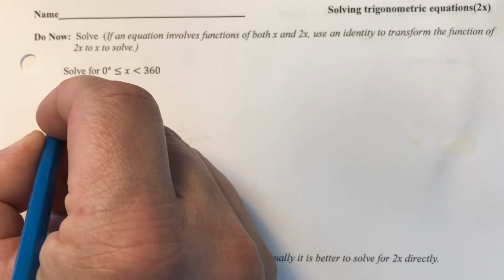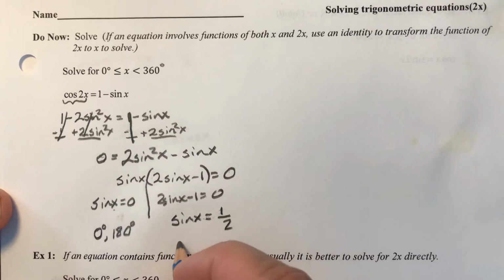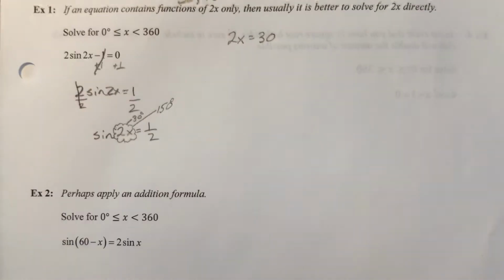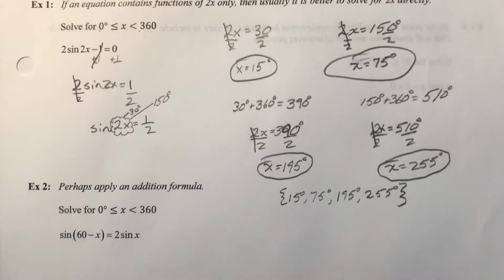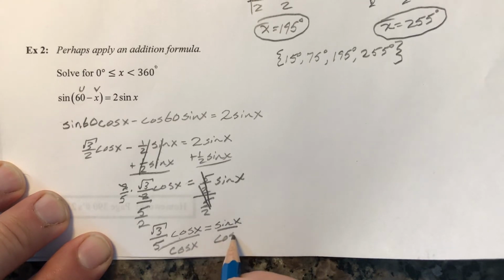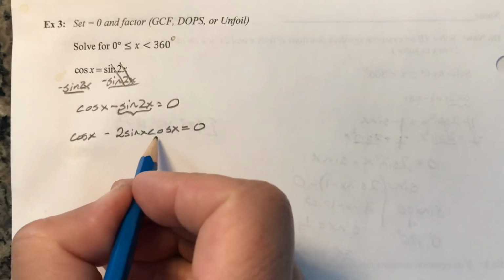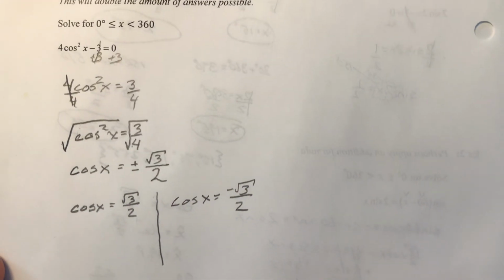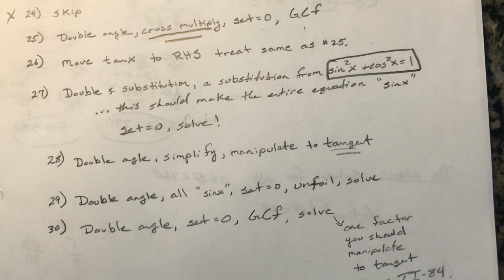Solving Trigonometric Equations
You can skip number 24